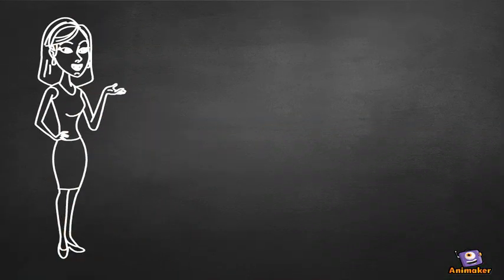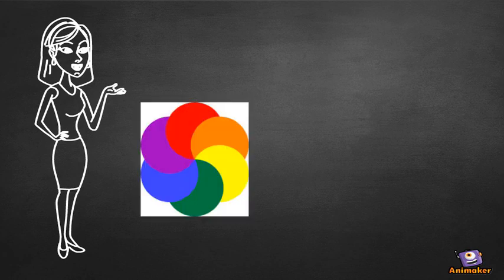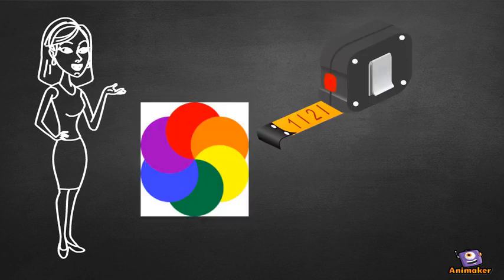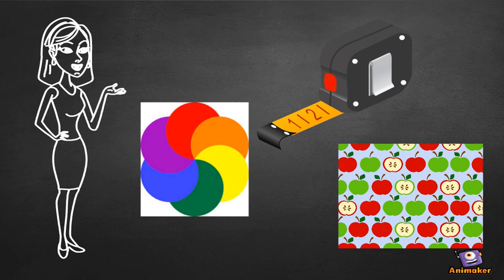METHOD 2 WTO VALUATION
Animated Video created using Animaker ANIMATED PRESENTATION